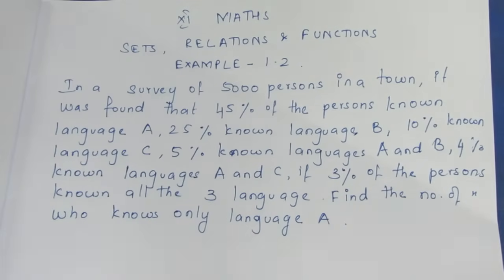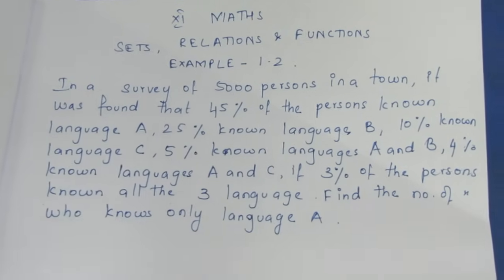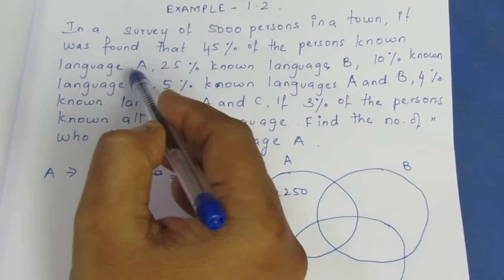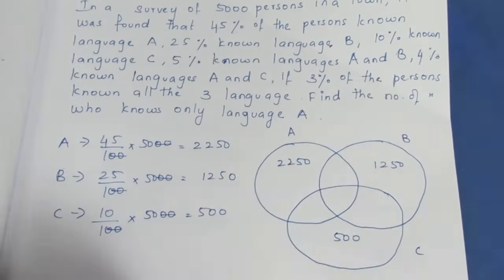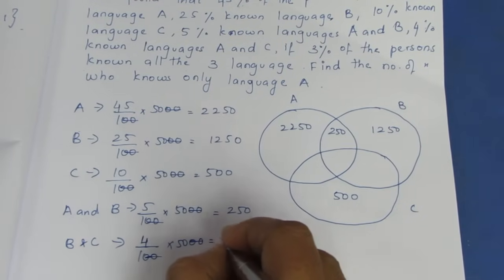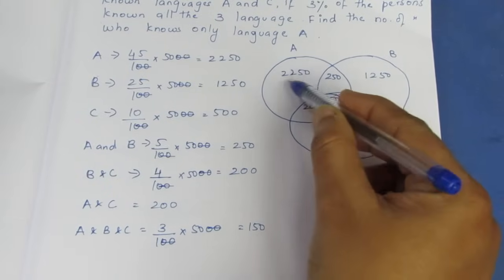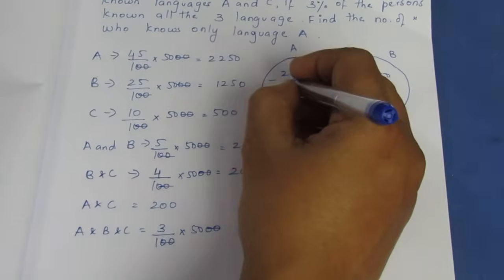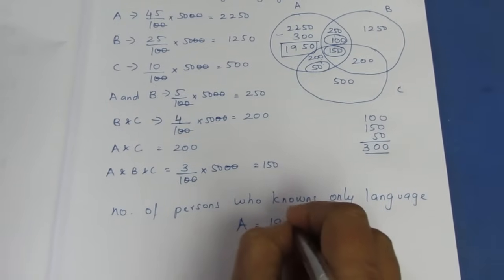TN CLASS 11 MATHS SETS RELATIONS & FUNCTIONS EXAMPLES 1.2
CLASS11 SETSRELATIONS&FUNCTIONS#